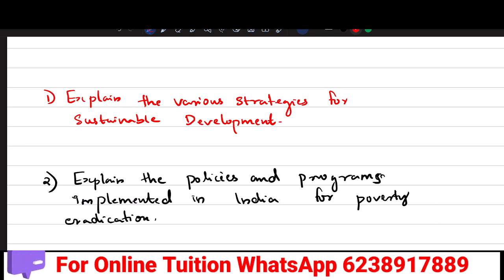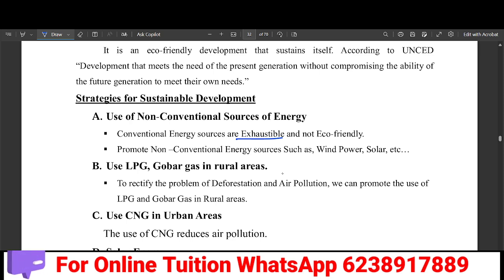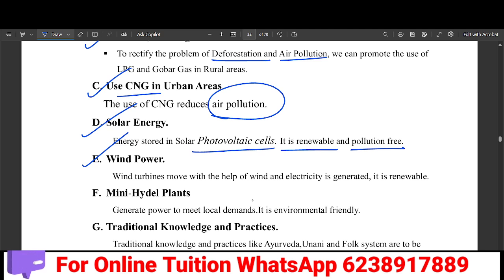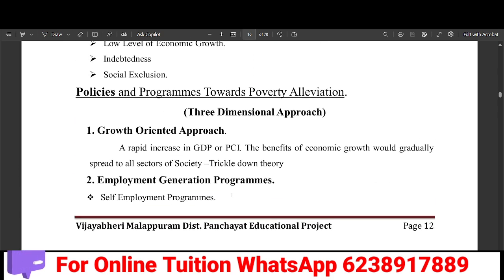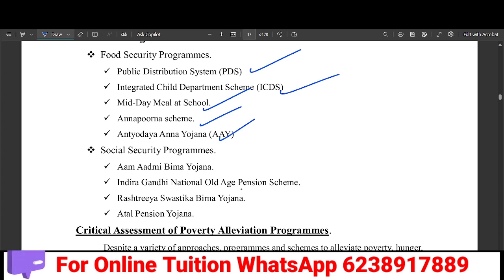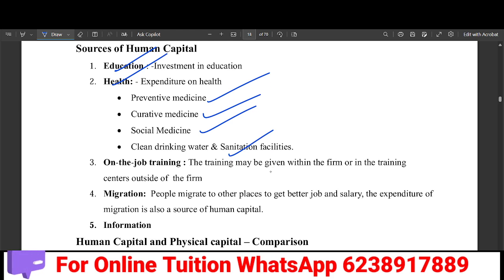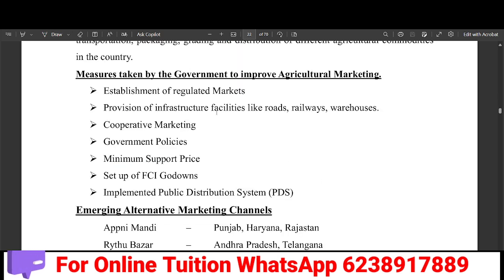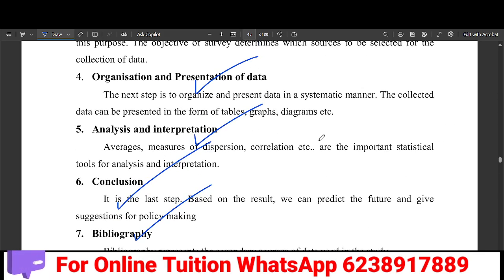✅നാളത്തെ ചോദ്യപേപ്പറിൽ ഈ 5 THEORY QUESTIONS 💯 ഉറപ്പ്‼️Plus One Economics Model Exam Sure Question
ഇതില്ലാതെ ചോദ്യപേപ്പർ ഇല്ല💥MUST STUDY💥PLUS ONE ECONOMICE MOST IMPORTANT theory QUESTIONS for model exam 2025

for tuition enquiries
Important theory questions and answers
Indian economy
Plus one economics in malayalam
Plus one economics statistics Presentation  of data  in malayalam
Plus one economics part B unit 4 in malayalam
Plus one economics chapter four  statistics Presentation   of data in malayalam
Your online teacher malaya
11th class commerce